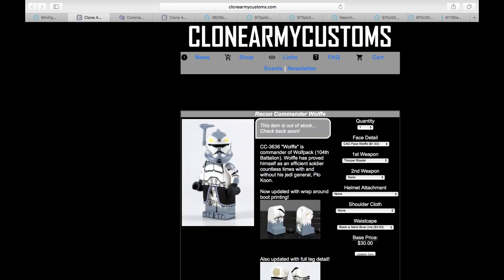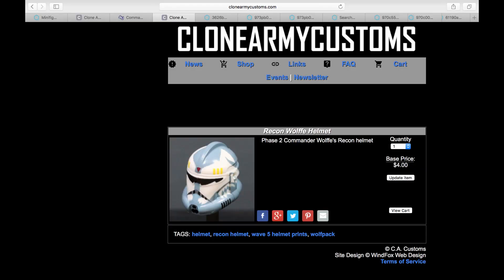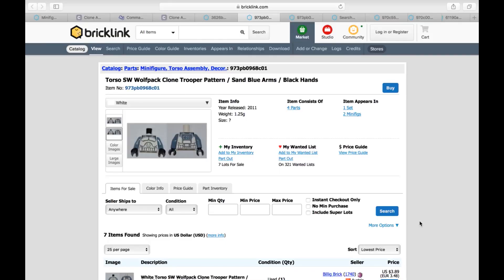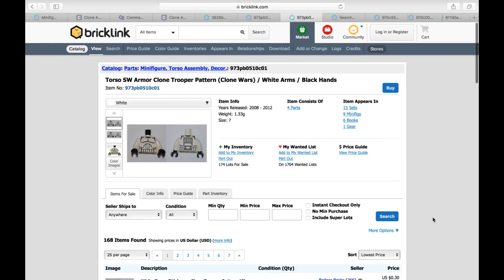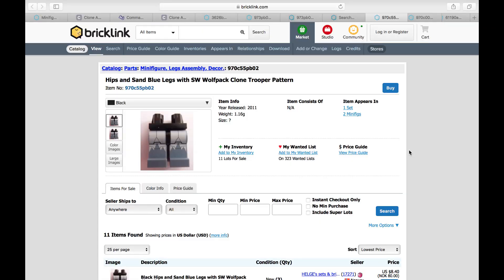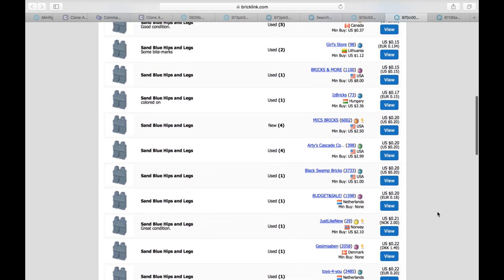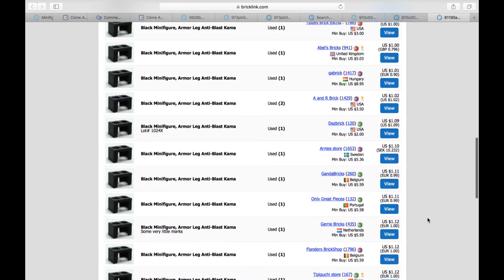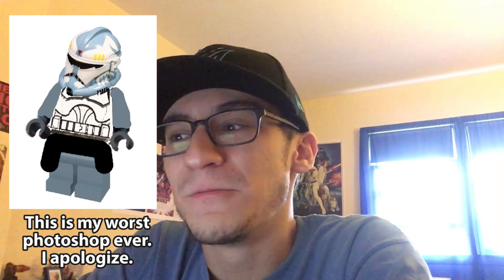How to Make a LEGO Commander Wolffe Inexpensively!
Here's another custom clone tutorial! Many of you requested I try to do Commander Wolffe, so here's my little tutorial! This is a good way to get a decent-looking Wolffe to add to your clone army without breaking the bank on a premium custom! Hope this helps you out a little! :)

And check out my Redbubble shop to see some awesome merch!

-Brian